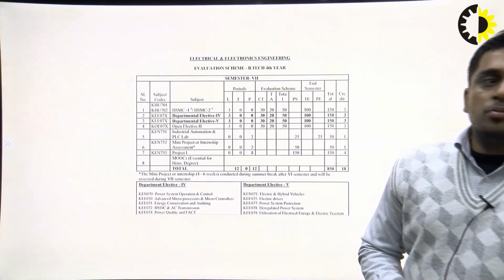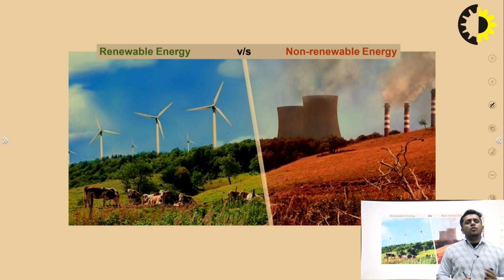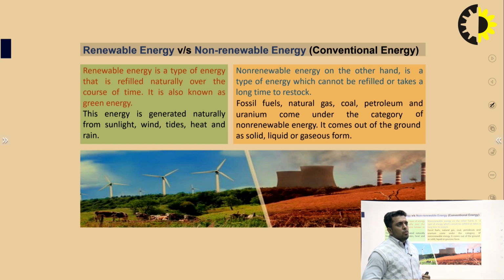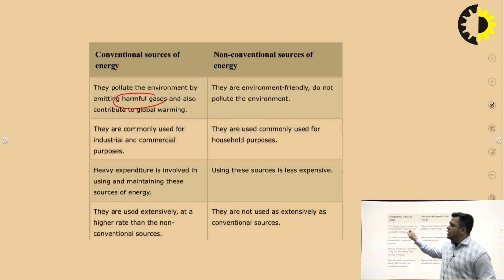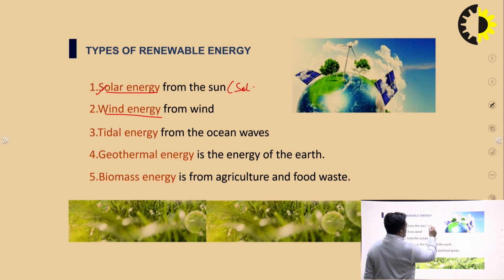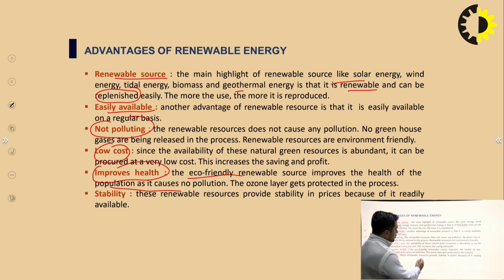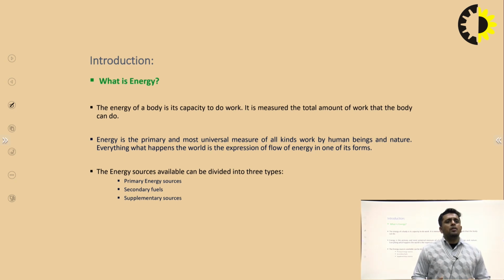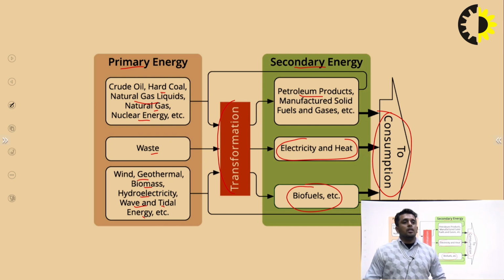INTRODUCTION TO RER | RENEWABLE ENERGY RESOURCES | LECTURE 01 BY MR. ANSHUL KUMAR PANCHBHAIYA |AKGEC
Dear All,
Please find the links to all five units for RENEWABLE ENERGY RESOURCES below: